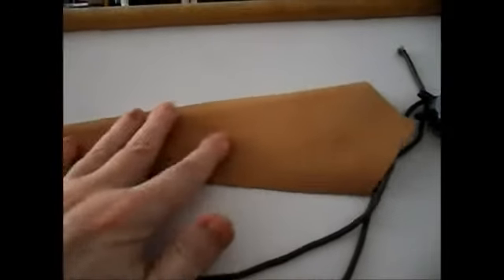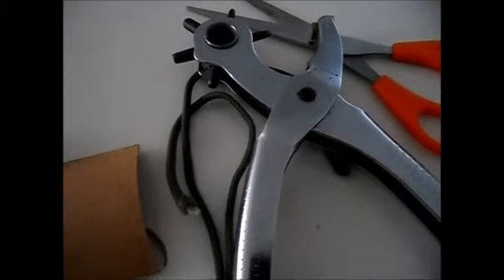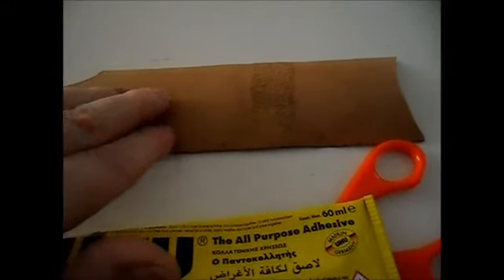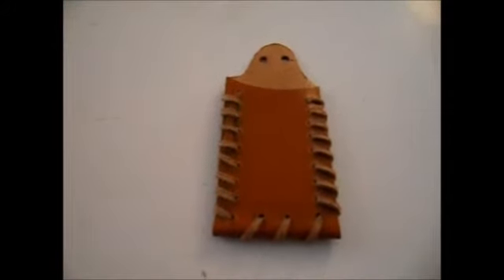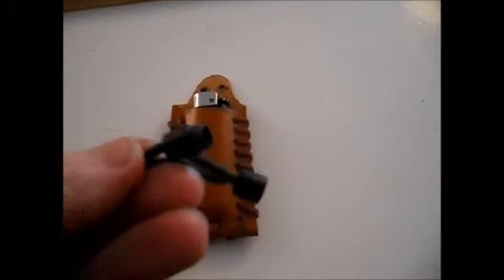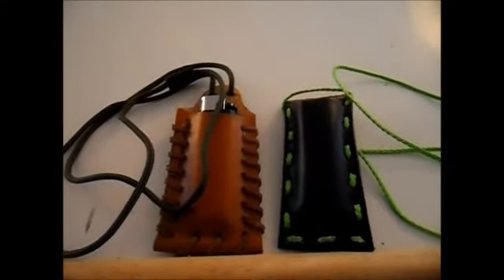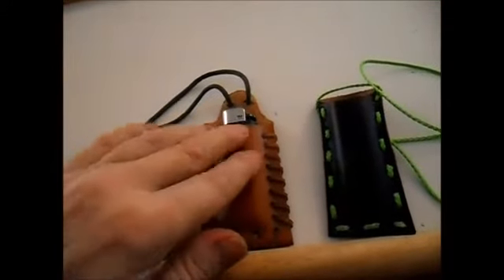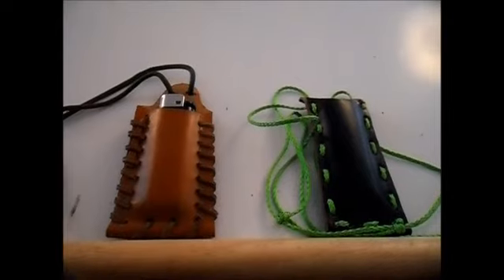ZPs LITTLE POUCH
ALL MADE FROM SCRAP